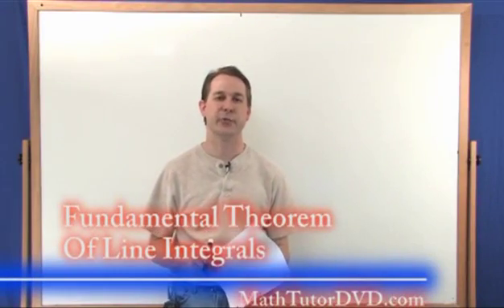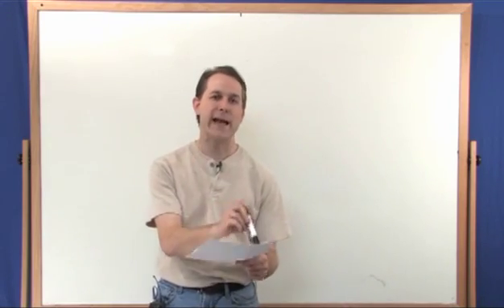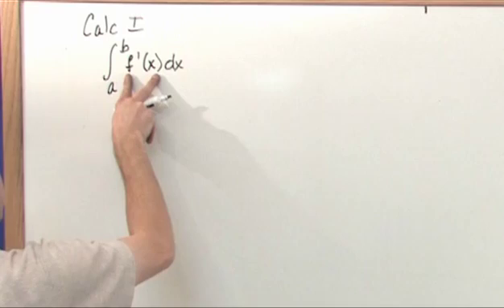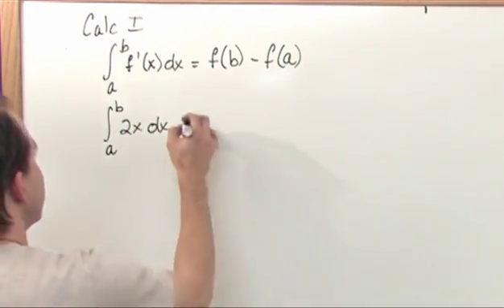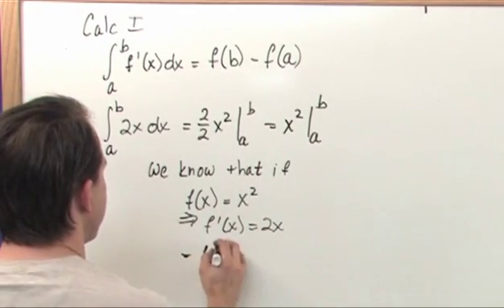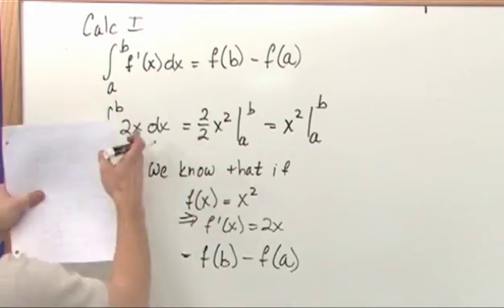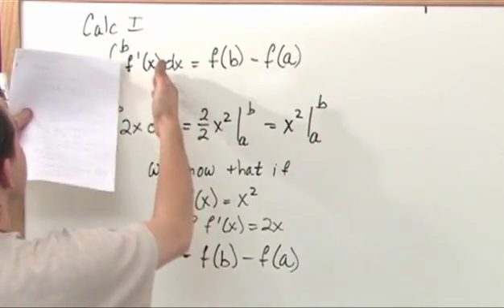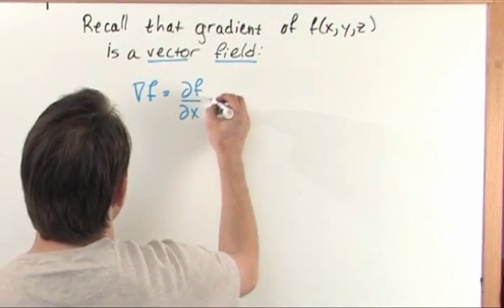Lesson 8 - Fundamental Theorem Of Line Integrals (Calculus 3 Tutor)